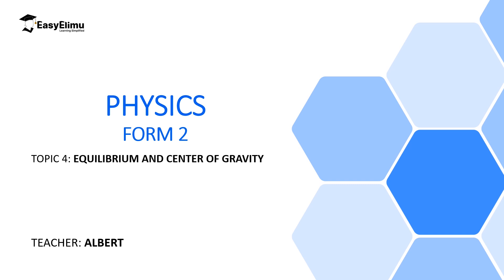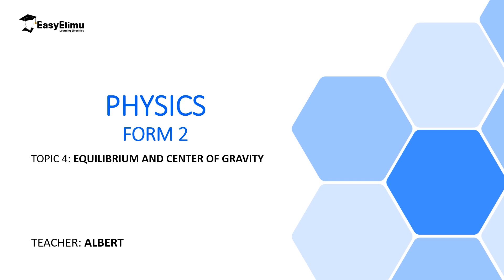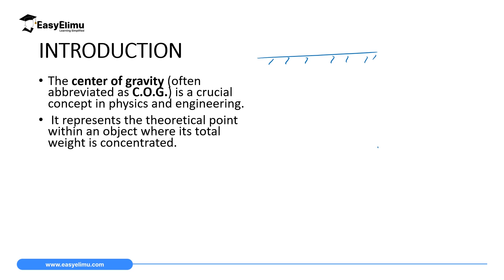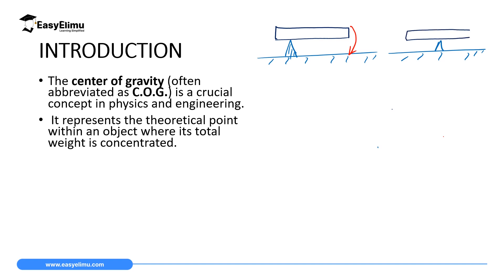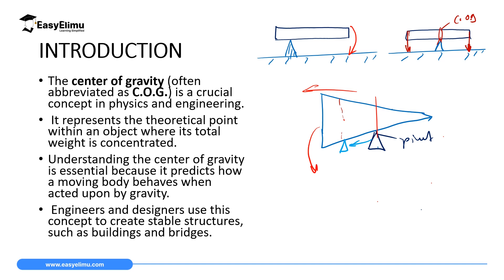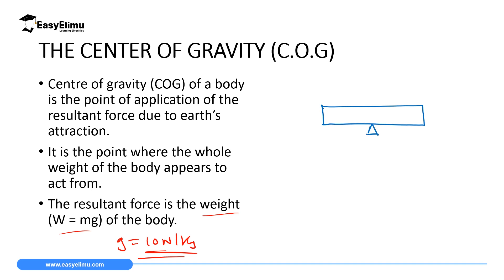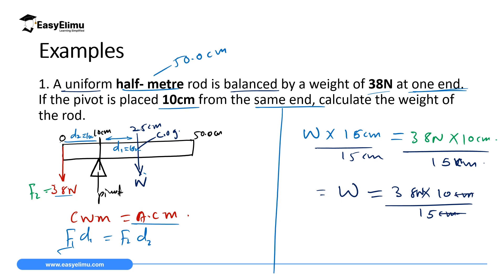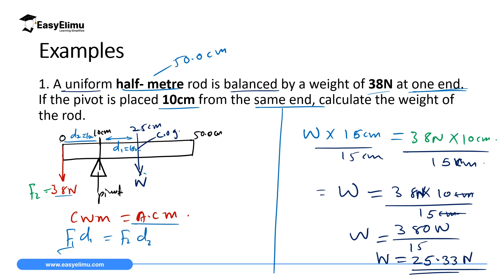Introduction to Equilibrium and Centre of Gravity Lesson- 1 of 6 - (Physics Form 2 -Topic 4)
Introduction to Equilibrium and Ce ntre of Gravity  Lesson- 1 of 6 - (Physics Form 2 -Topic 3 Equilibrium & Center Of Gravity)   EQUILIBRIUM AND CENTER OF GRAVITY